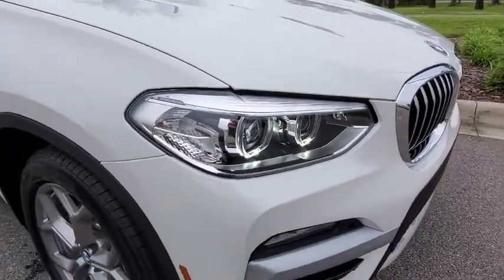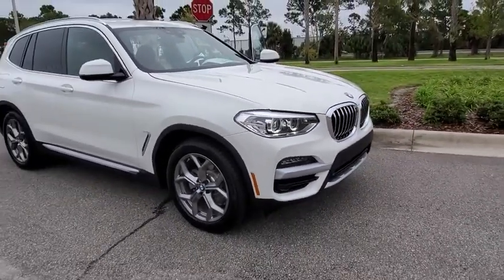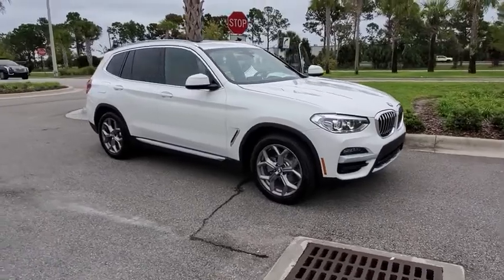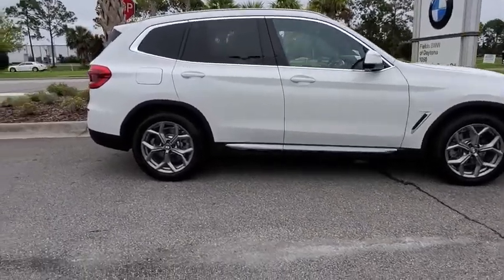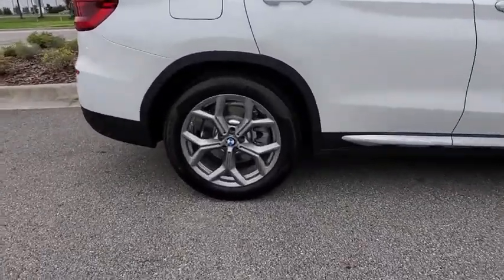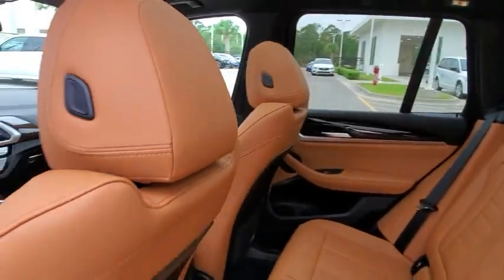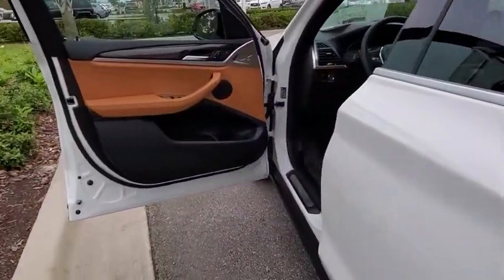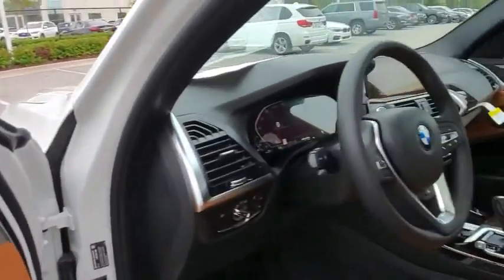2020 BMW X3 Daytona, Palm Coast, Port Orange, Ormond Beach, FL 9B14851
1050 N Tomoka Farms Rd